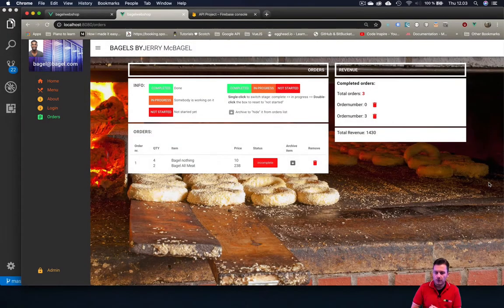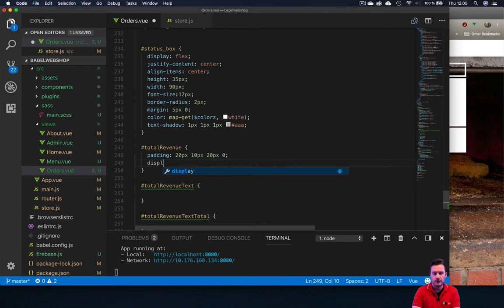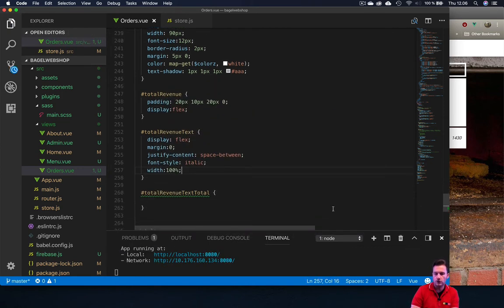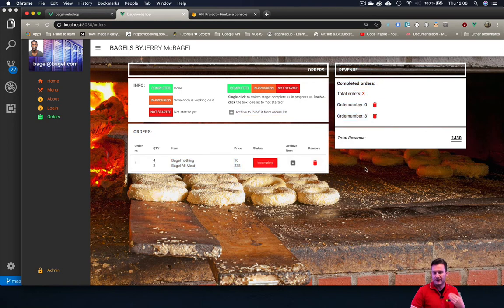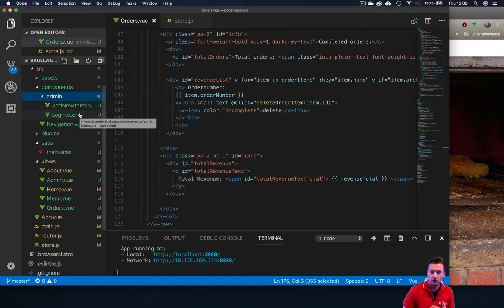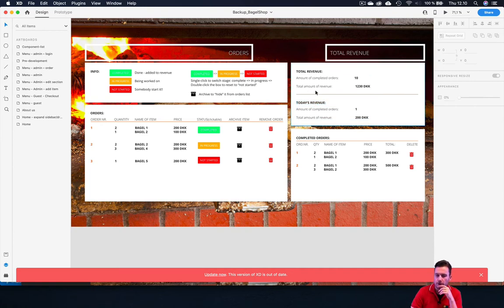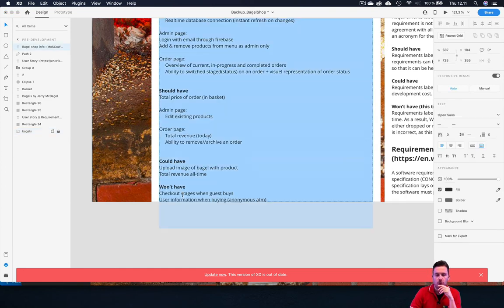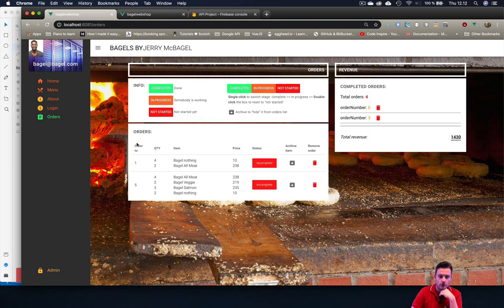VueJS | Lvl 5 83 - OrdersComponent - CSS styling + outro